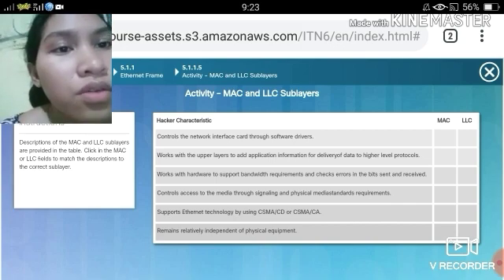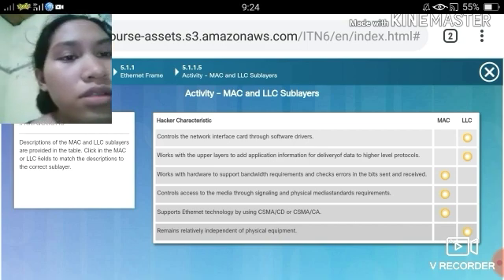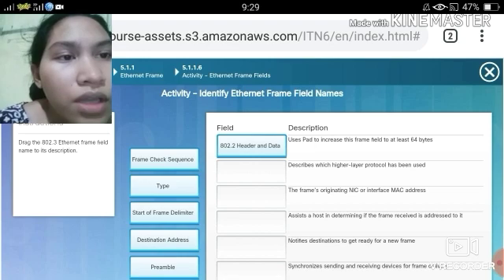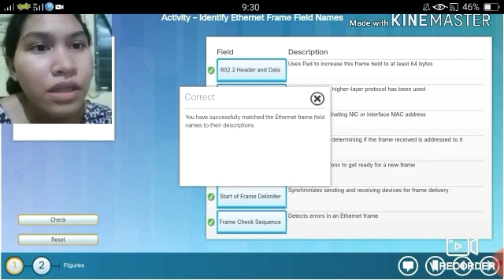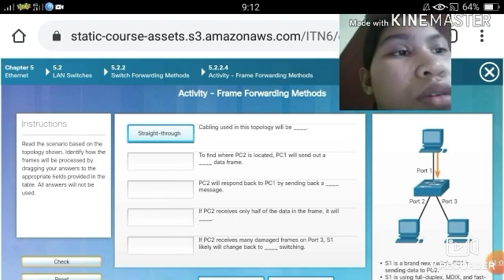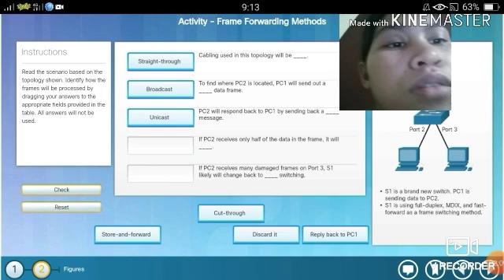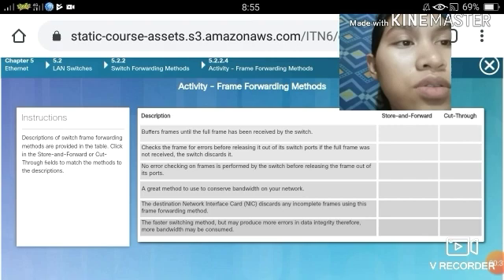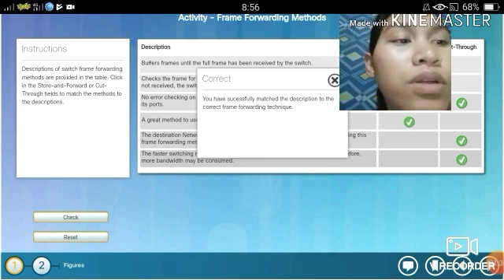Chapter 5 Activities, Jessa May Ramos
Chapter 5 activities